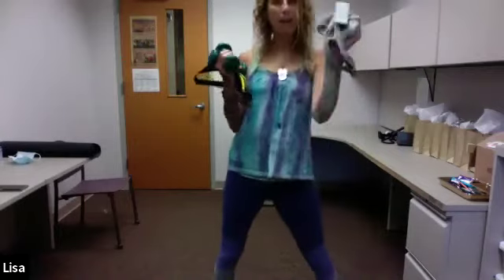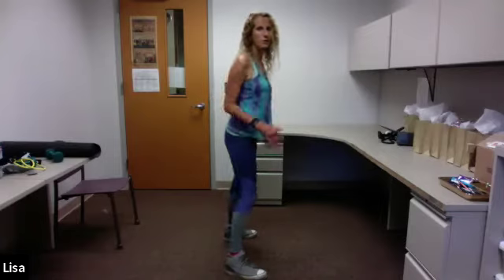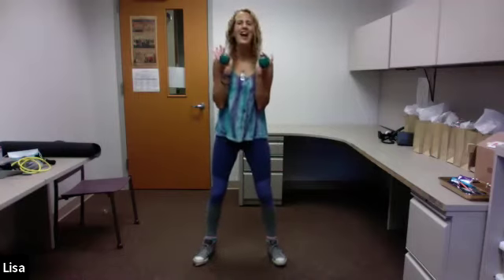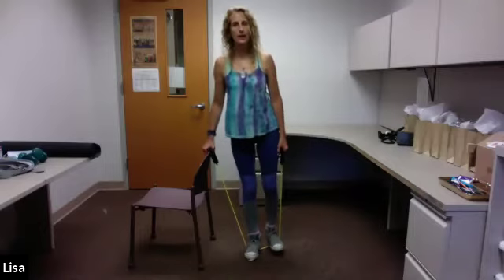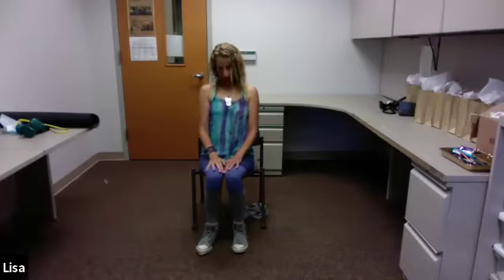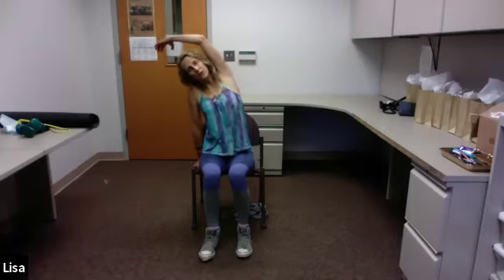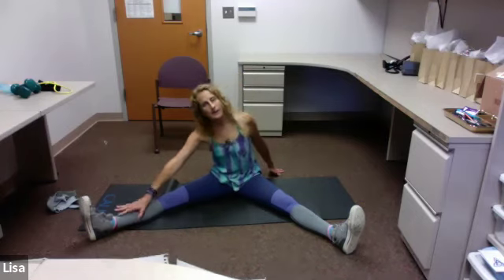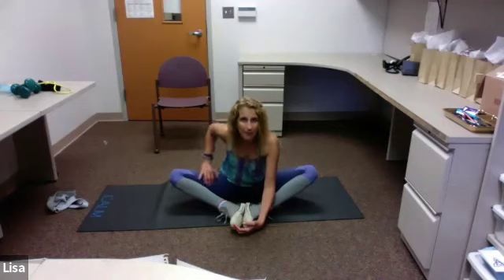OPC Stretch and Strengthen with Lisa Chavis July2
Do you stretch enough?  Utilizing hand weights, bands and misc household items we will strengthen the entire body.  Then relax with a stretch focused on the body as a whole.